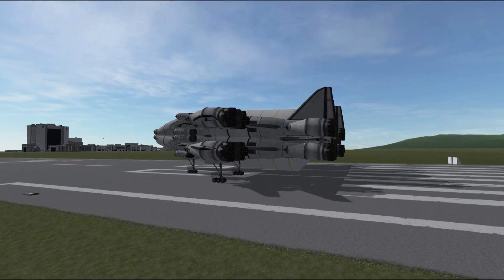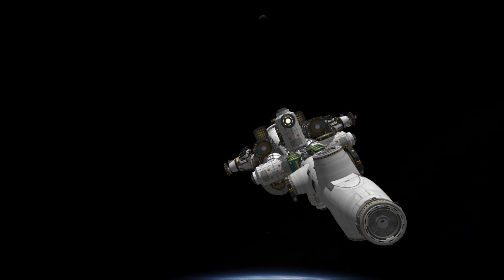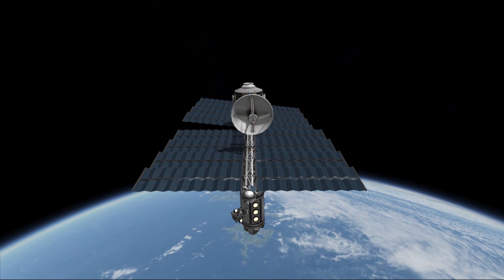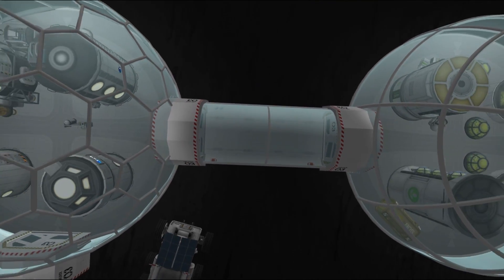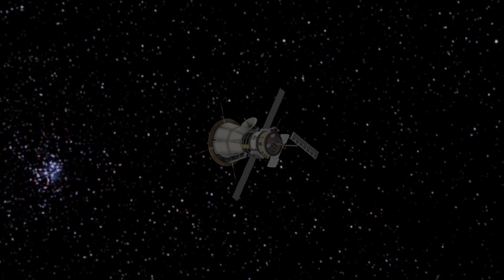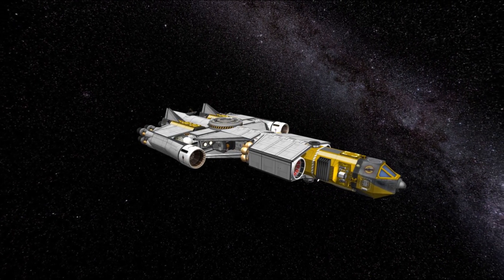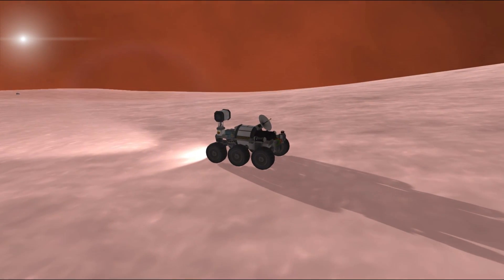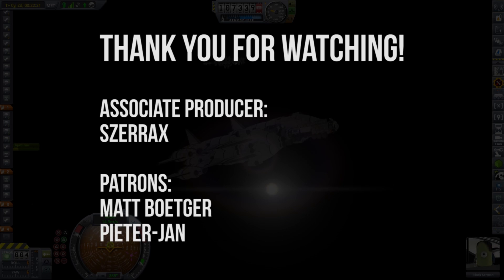[21] SSTO Space Program - All Running Missions Overview - KSP 1.3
Join the ranks of Thrimm Aerospace as we're trying to lower the costs of space travel by using SSTOs or fully reusable only! In this video we're taking a look at every active mission we have right now.

Modlist:
Camera Tools - the one you all ask about
Visual mods
SVE + dependencies
PlanetShine
Texture ReplacerReplaced
DistantObjectEnhancement
Reentry Particle Effect
WindowShine
Engine Light
Rareden's Real 8k Skybox for Texture Replacer
Other mods
[x] Science!
Asteroid Day
Raster Prop Monitor
KAS/KIS
kOS
Infernal Robotics
PoodsOPMVO
SCANsat
ScienceRelay
Deep Freeze
Aviation Lights
Bon Voyage
Routine Mission Manager
My mods